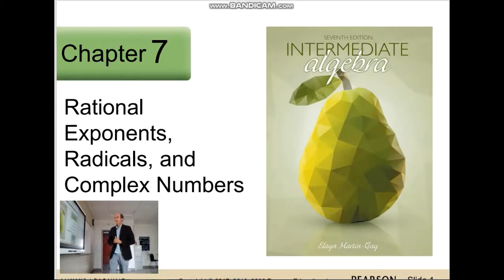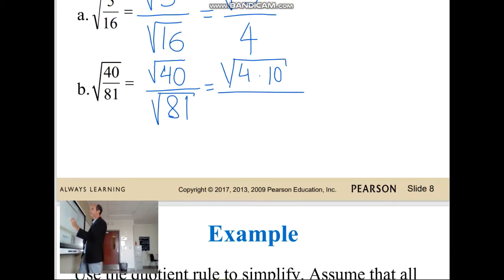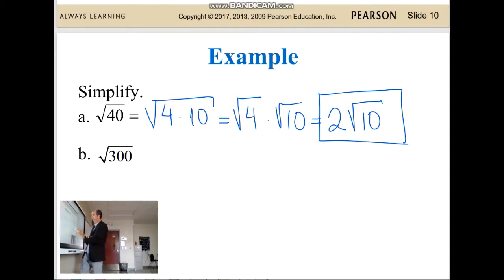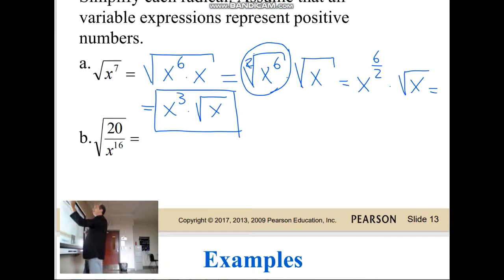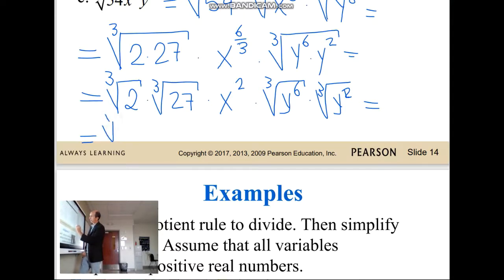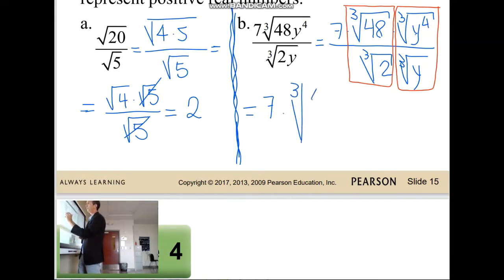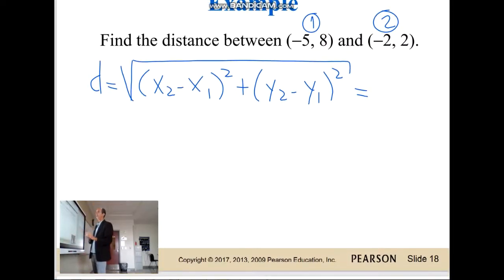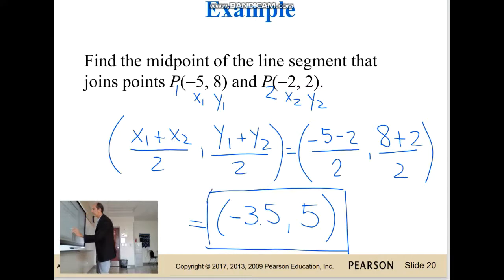MAT 1033C - Section 7.3